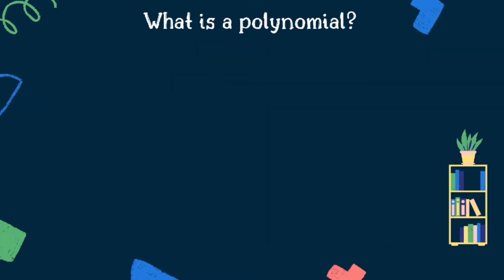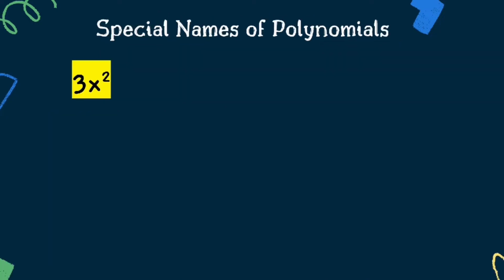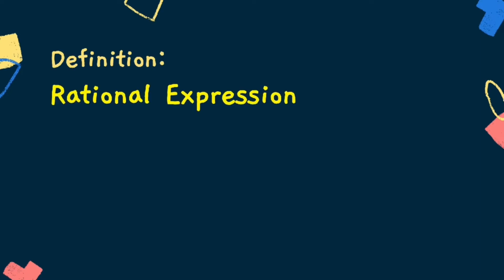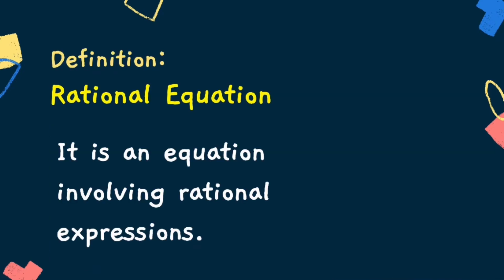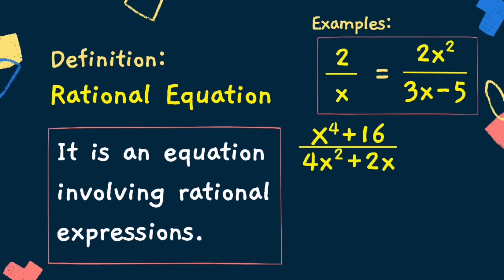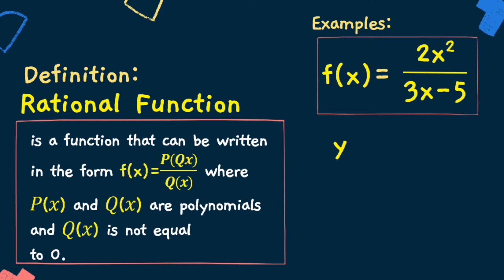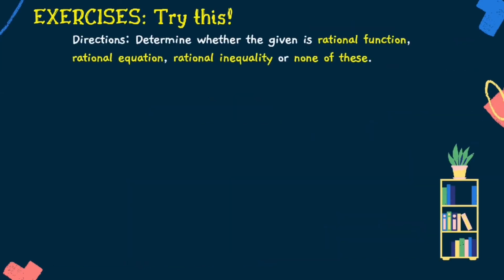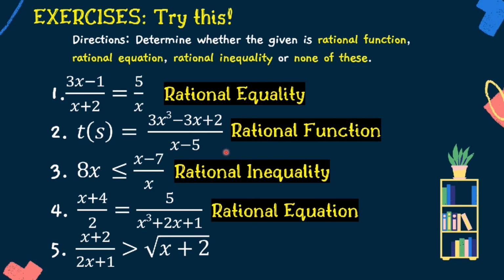Rational Functions, Equations and Inequalities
This video teaches you the difference between rational functions, equations and inequalities.